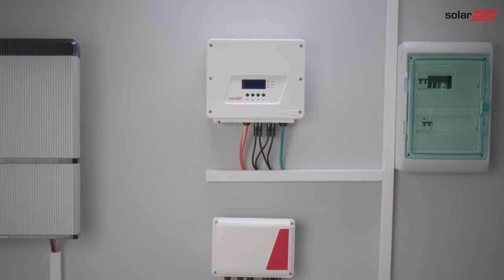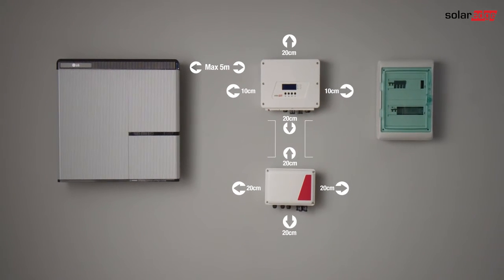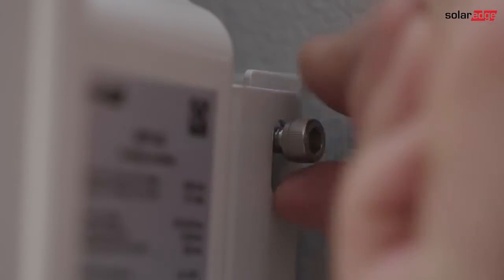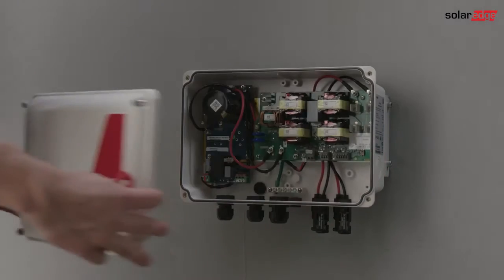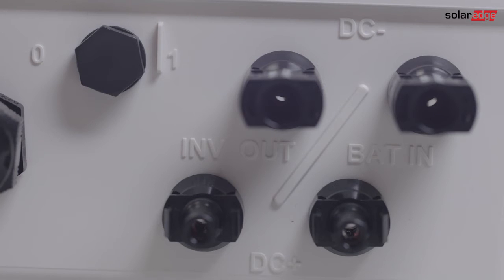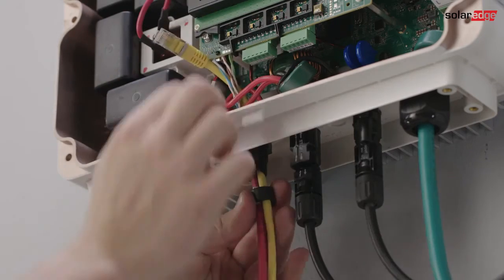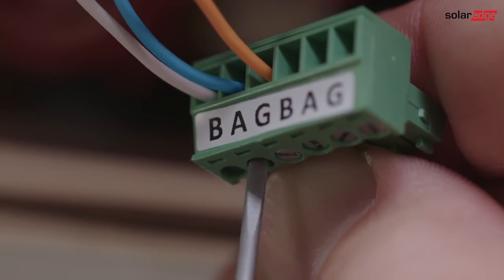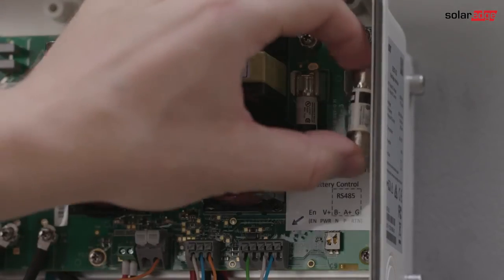SOLAREDGE - How to install the StorEdge™ Interface and an HD Wave Inverter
Do you have any questions regarding photovoltaic systems?

Rexel est le leader mondial de la distribution en produits électriques et de solutions pour le marché industriel, résidentiel et tertiaire. Un partenaire fiable, compétent, qui fait les bons choix logistiques et qui est toujours proche de vous. Pour cela, vous pouvez nous faire confiance.
Rexel is de globale marktleider in de distributie van elektrische producten en oplossingen voor de industriële, residentiële en tertiaire markt. Een betrouwbare, competente partner die de juiste logistieke keuzes maakt en die steeds dicht bij u staat. Daar kunt u ons op vertrouwen.